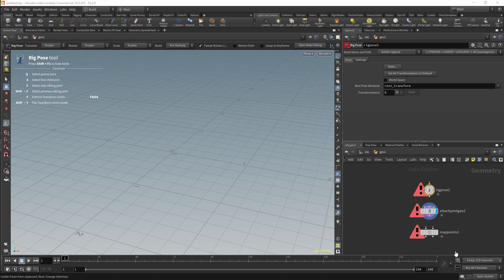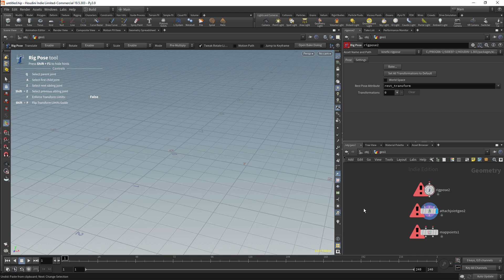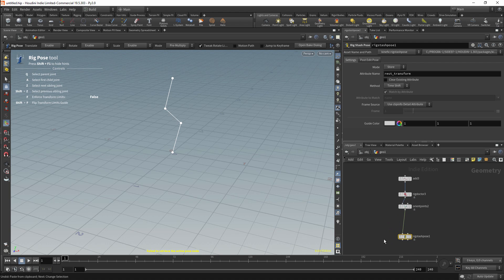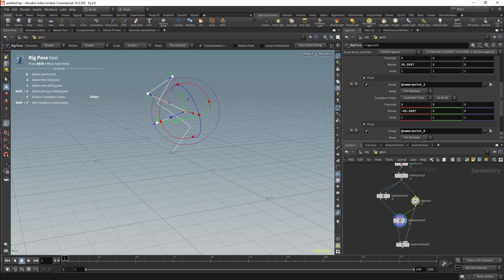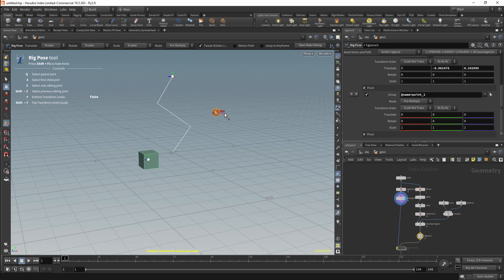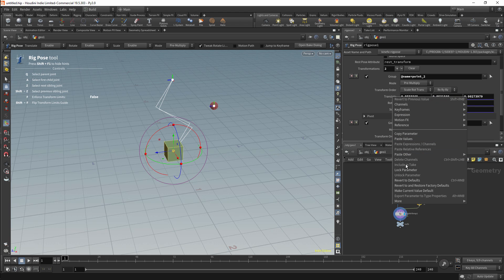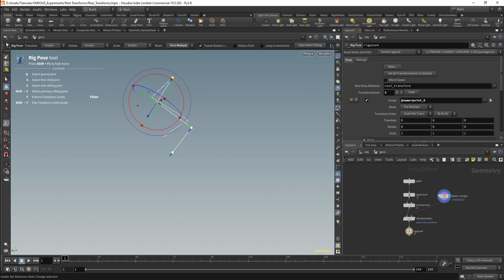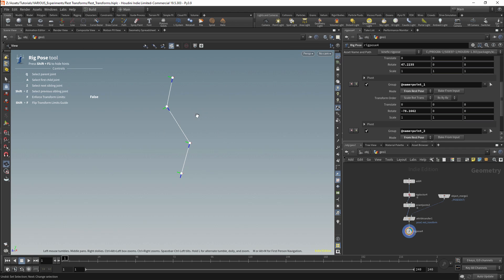KineFX: Poses and Rest Transforms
This is a basic summary of storing poses as attributes with a focus on the rest_transform attribute. The rest_transform is a very useful and I will be using it for future content.

BTC:    13BRJGcZdwk3DV5Bu3X3Aqap798FugFPNt